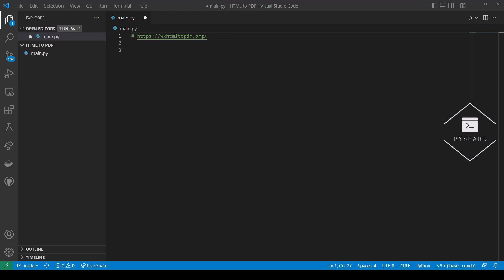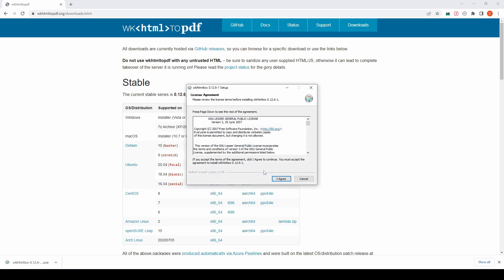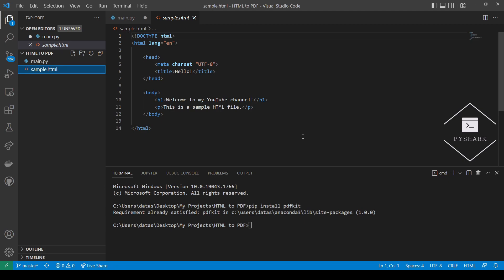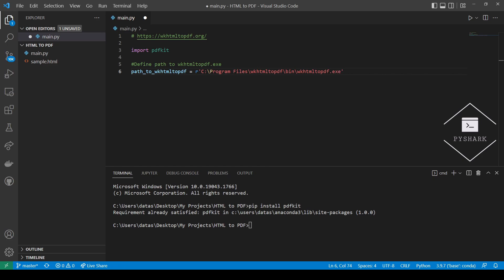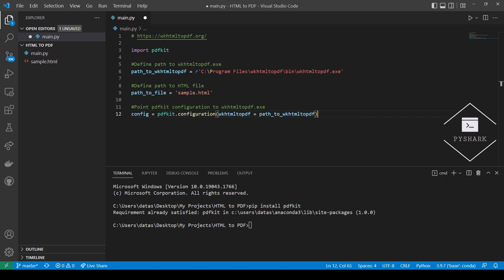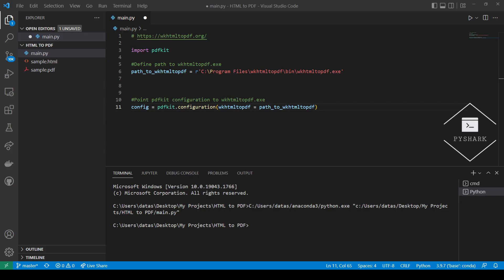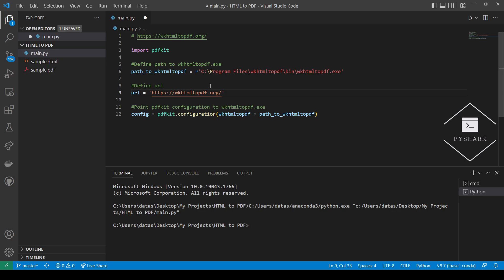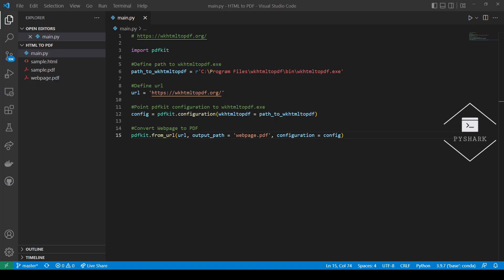Convert HTML and Webpages to PDF using Python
In this tutorial we will explore how to convert HTML files and Webpages to PDF using Python.

⭐️ Timeline
0:00 - Introduction & installation
2:47 - Sample HTML file
3:46 - Convert HTML to PDF using Python
7:53 - Convert Webpage to PDF using Python
10:46 - Conclusion